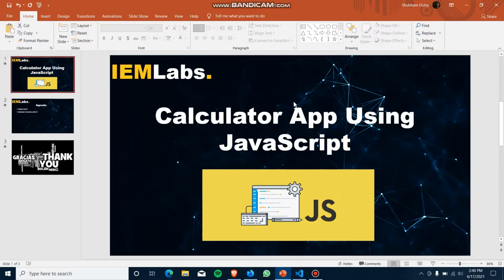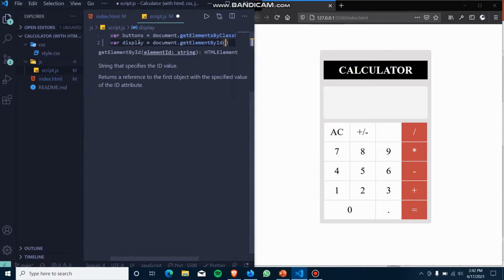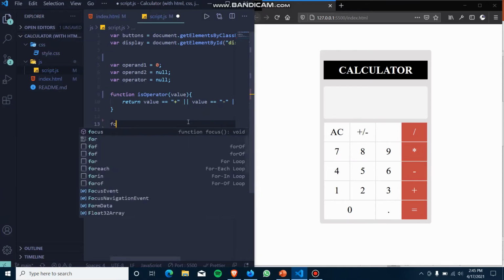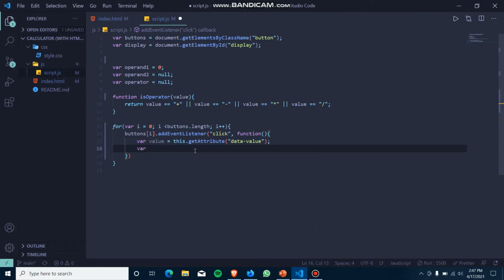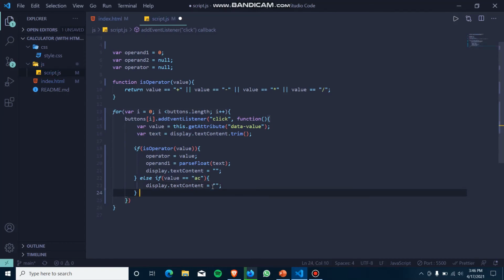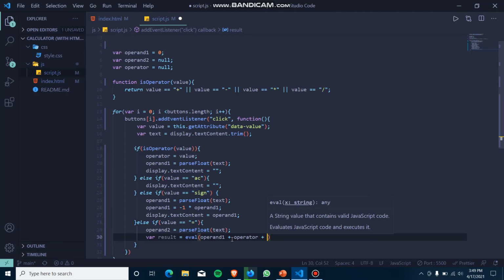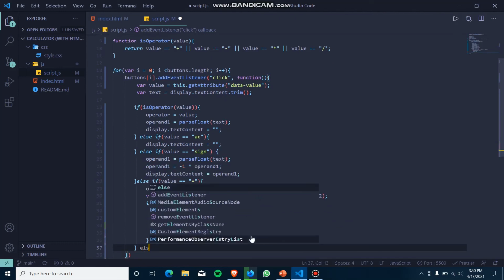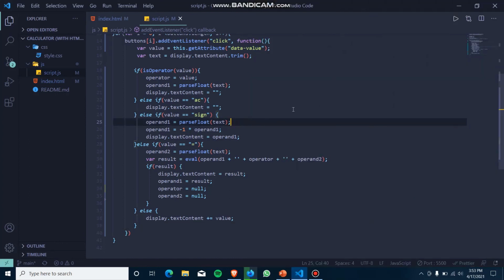Making Calculator App using JavaScript | Web Developemt | Tutorial | IEMLabs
In this video we will show how to create Calculator App using JavaScript.